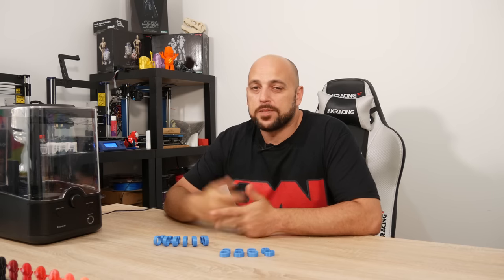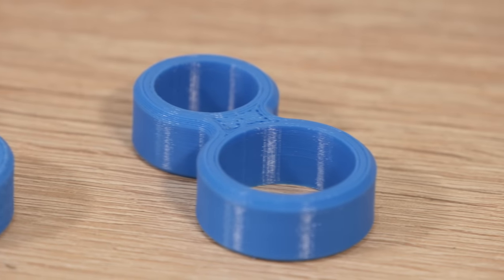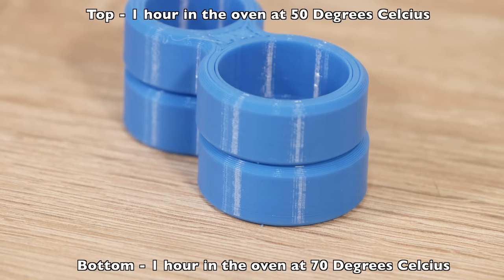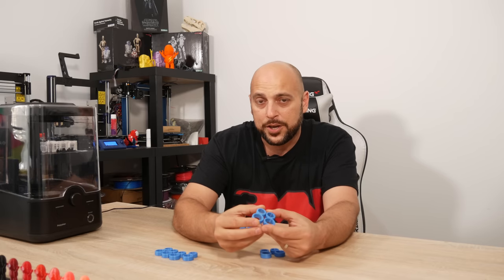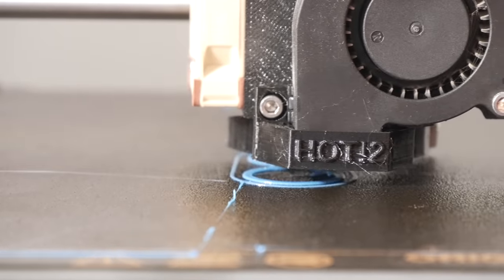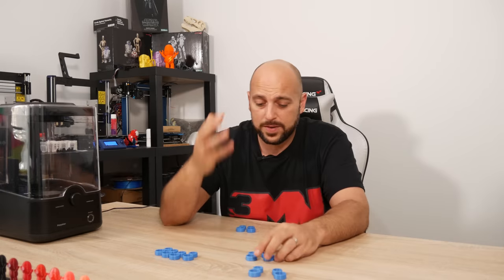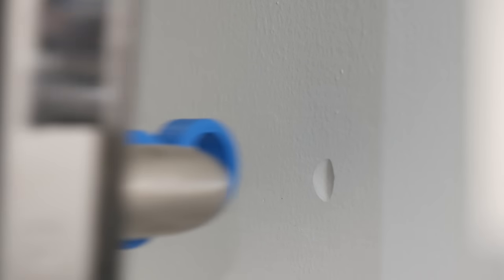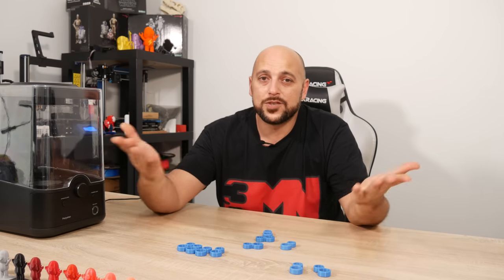3D Printing In TPU - Tips and Tricks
Ender 3

Amazon US only

Aprintapro Printastick

Constitution Street,
Mosta, MST 9059
Malta
Europe